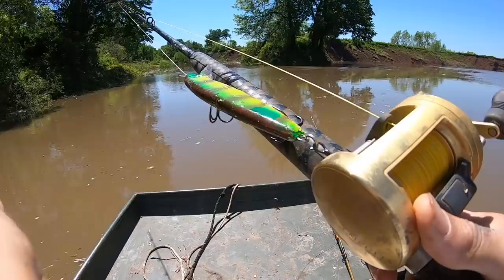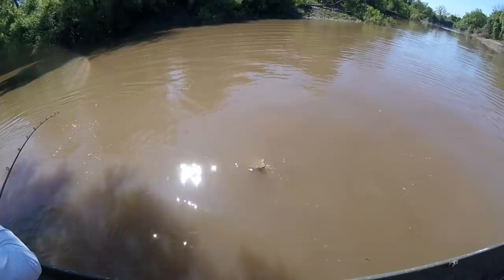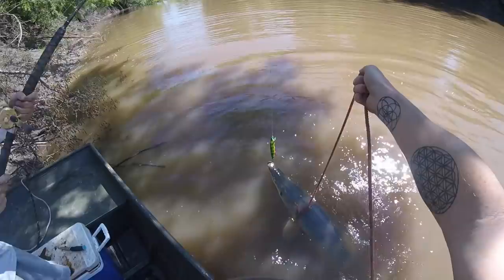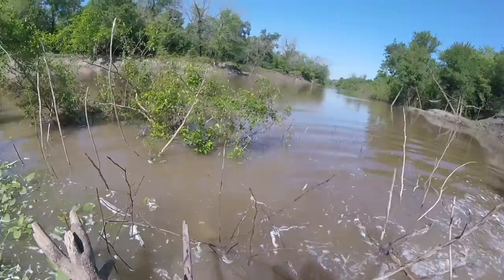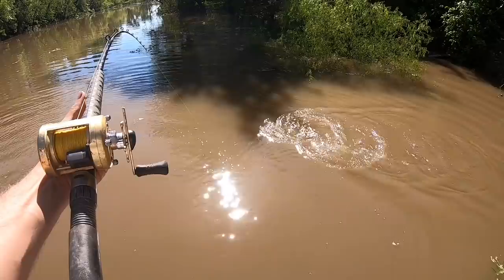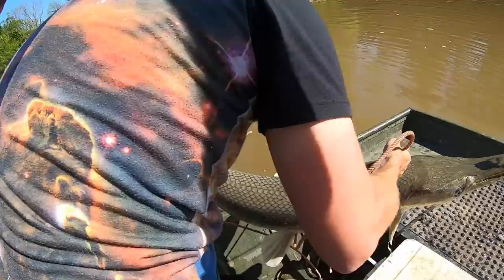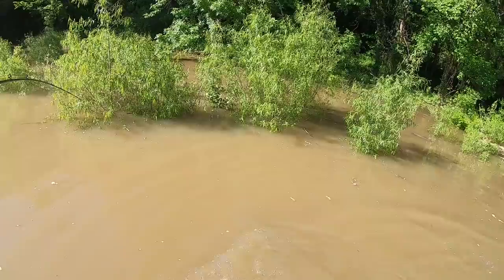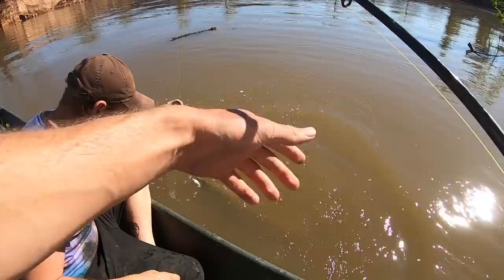Using a Whopper Plopper For Alligator Gar!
In this video, I am fishing a very flooded river and there are gar sitting on the surface. When they are like that they are very aggressive and will eat any lure that goes right in front of it. I ended up catching 5 nice alligator gar on a musky jerkbait and the whopper plopper.